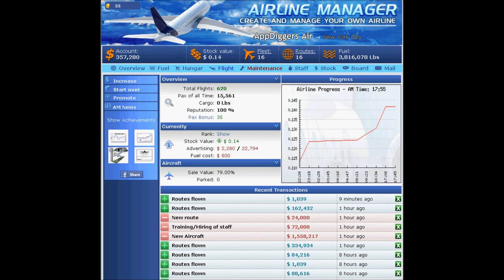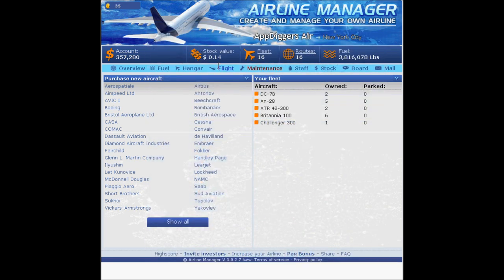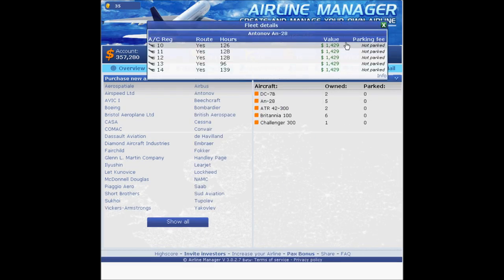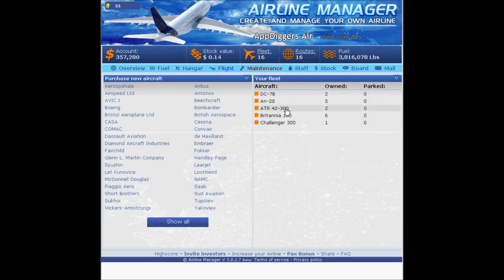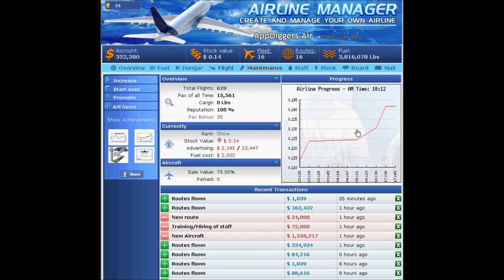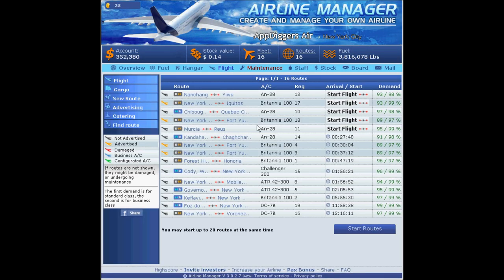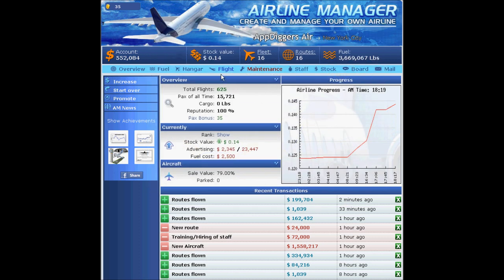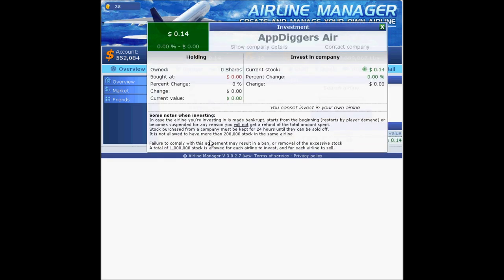How to build Airline Empire Ep.2 Airline Manager fb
great game, slow-mo. make your stock grow, buy air planes. manage things around. and much more! suggest to purchase our stock, since we are serious about playing this game!